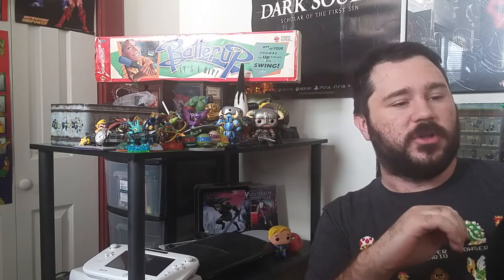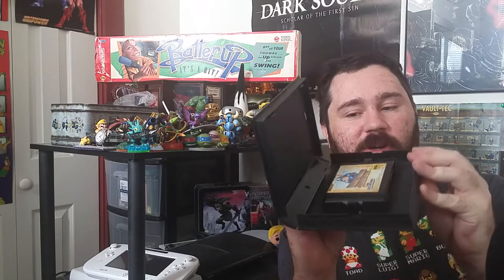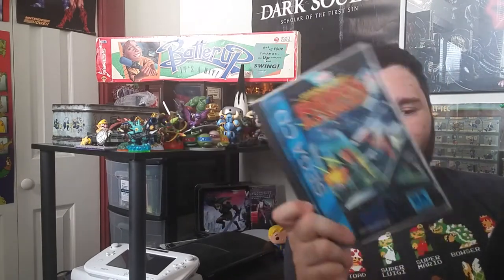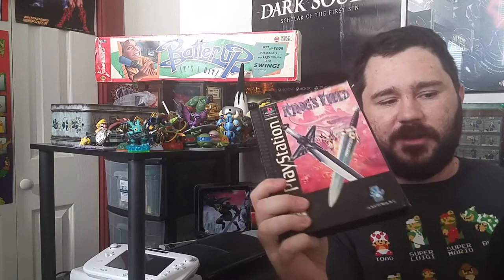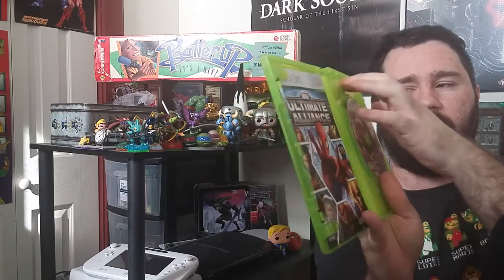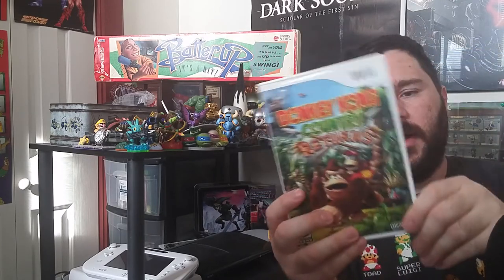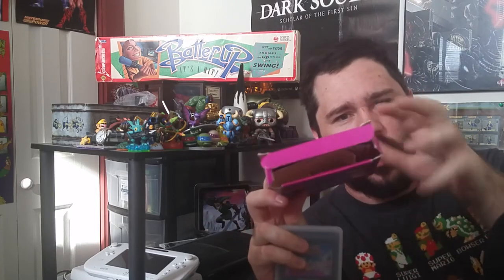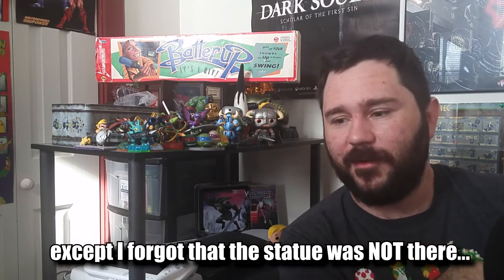The Best and Worst Video Game Cases and Boxes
What about the best video game cases? What are the worst video game cases? I talk about a variety of game cases such as Sega Genesis, PC, Sega CD, Sega Dreamcast, Nintendo DS, Playstation 2 and many more.

Connect and chat with me!